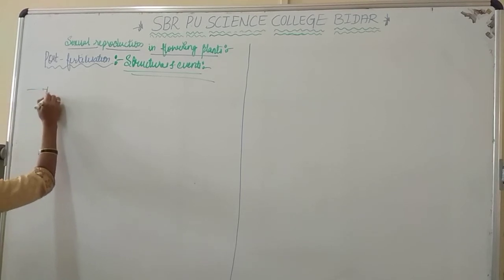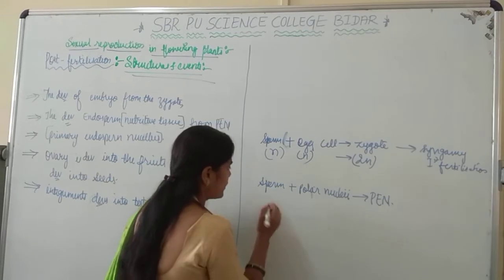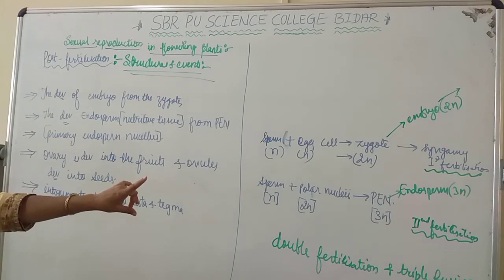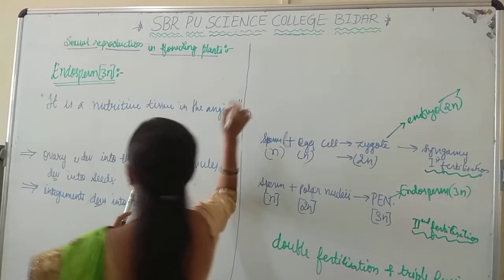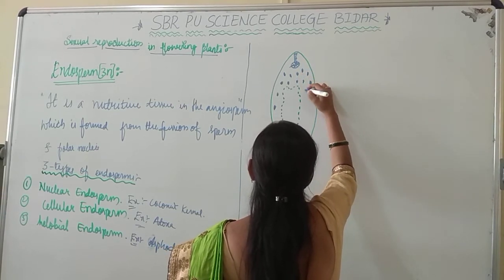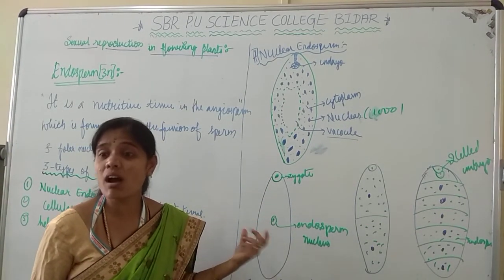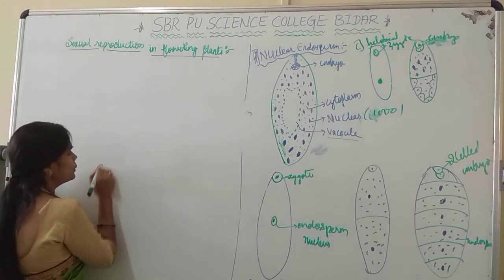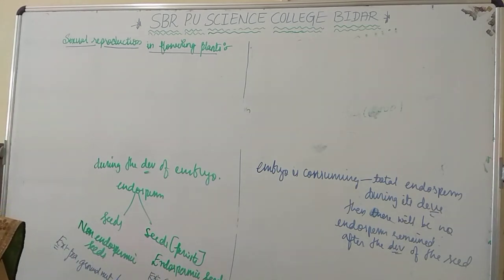sexual reproduction in flowering plants (post fertilization)